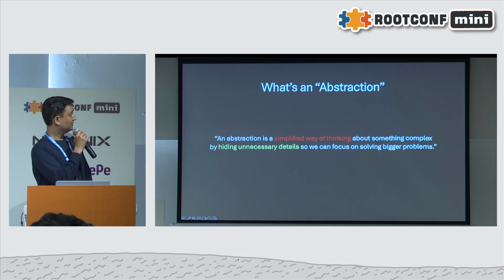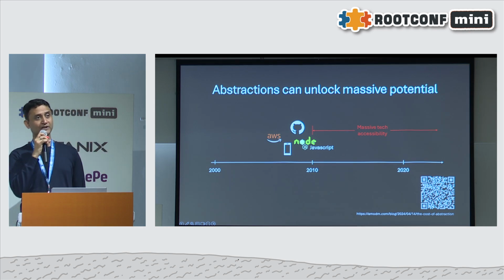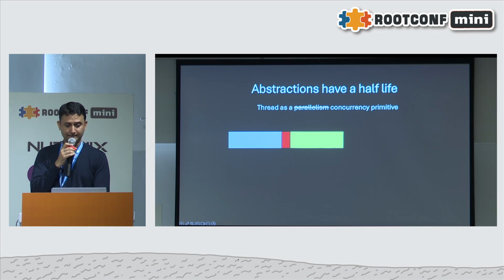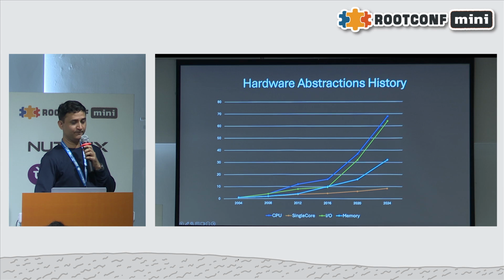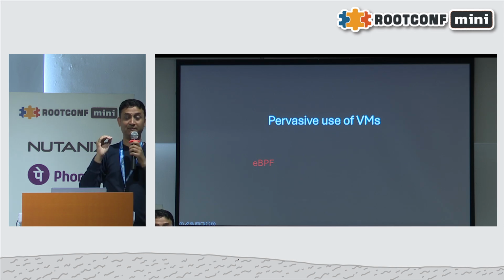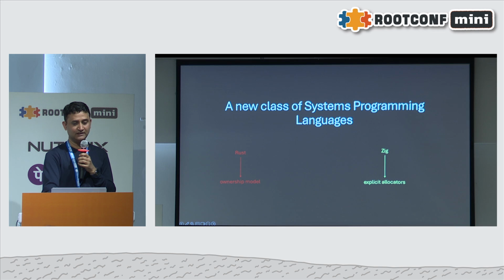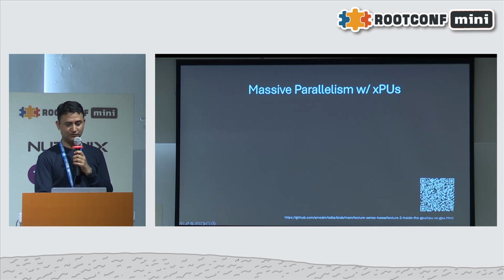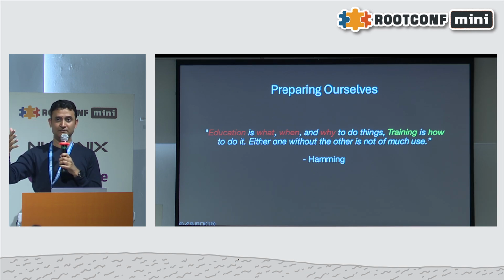[Talk] The Future of Tech: Navigating Transformative Waves | Amod Malviya | Rootconf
In this insightful talk, explore the transformative changes sweeping through the technology landscape. We explore emerging trends and their profound impact on professional practices. Understand the implications and prepare yourself to adapt to technological shifts. Learn how these changes can redefine roles, enhance skills, and unlock new opportunities for early tech professionals.

Talk by Amod Malviya

to catch up on the happenings at Rootconf Mini 2024.